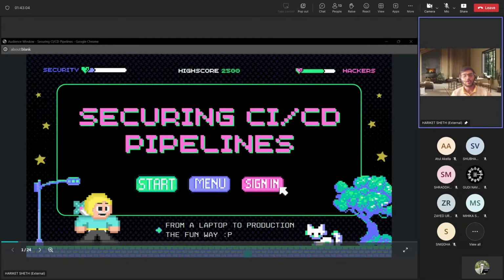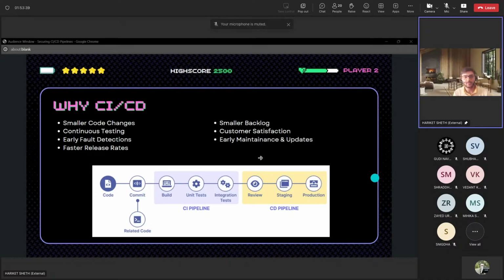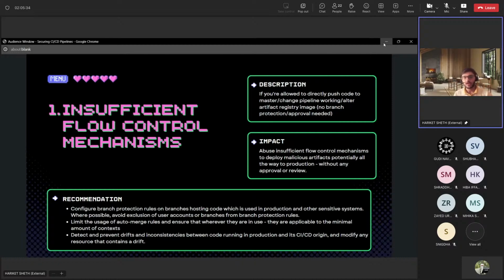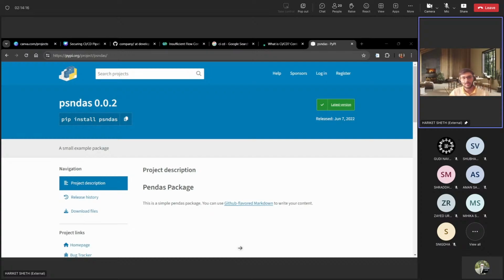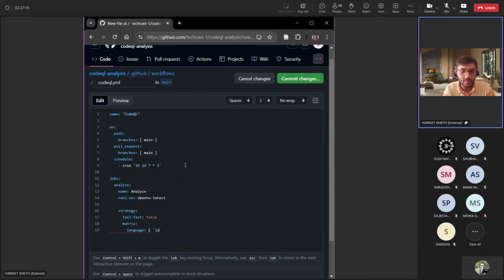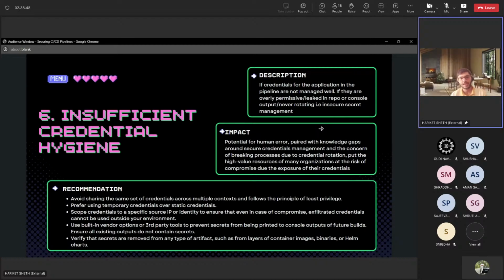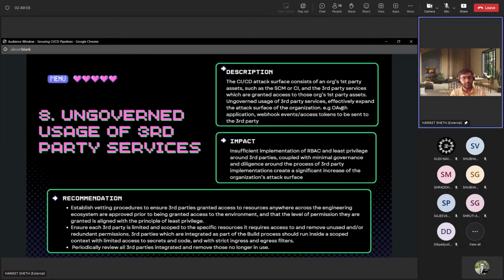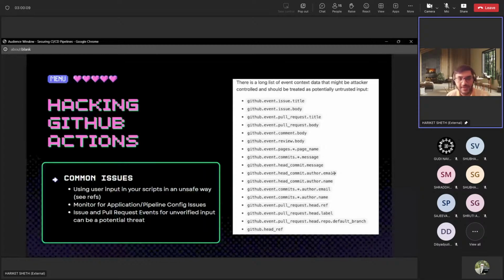TechCast | EP-07 with Hariket Sheth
Welcome to Tech Cast, a podcast-style technical event, where industry experts join together to educate and inspire the open-source community.
Tech Cast is the intersection of ideas and inspiration.

This event focuses on embracing various domains and its involvement with Open Source.